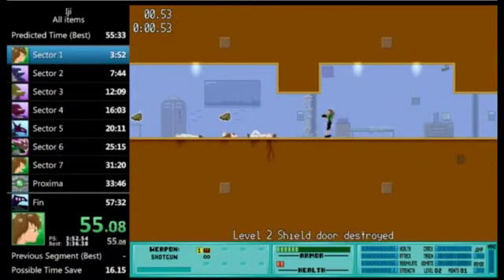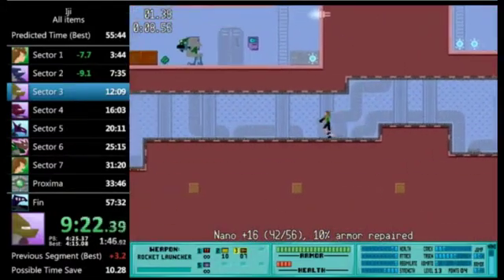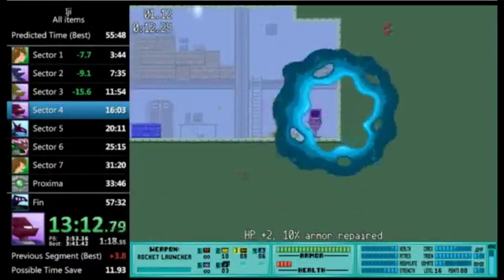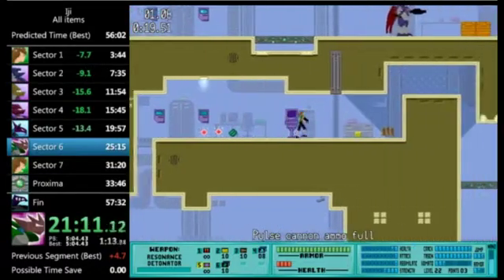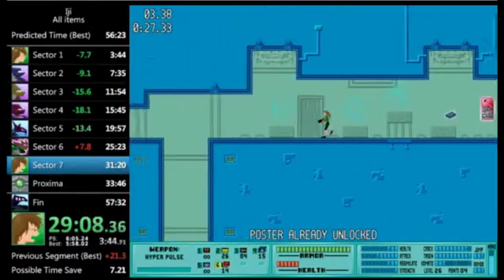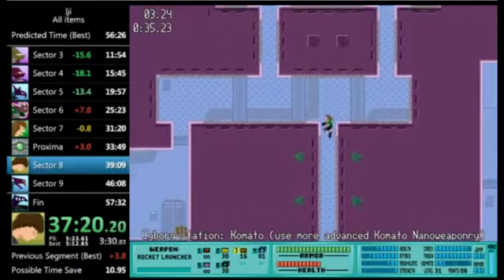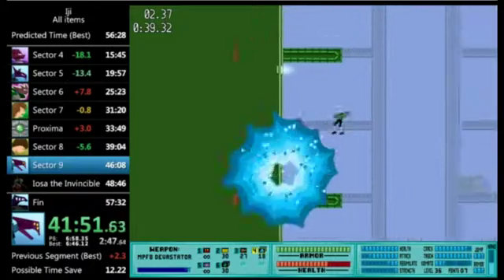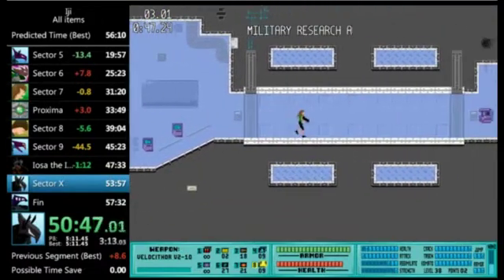Iji all items speedrun in 55:57 with commentary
I like this game